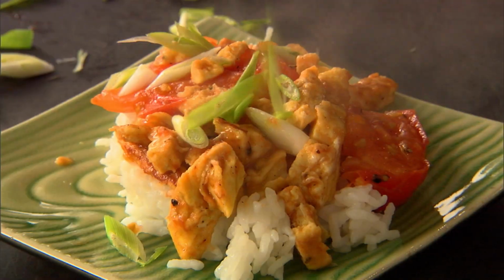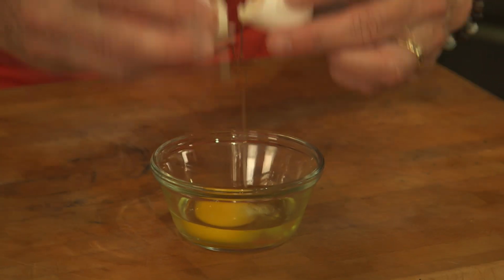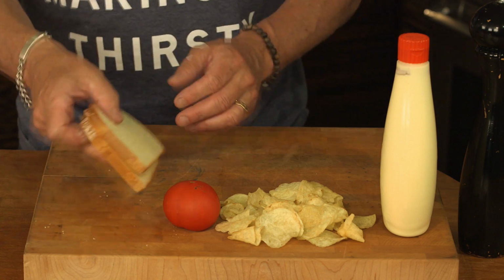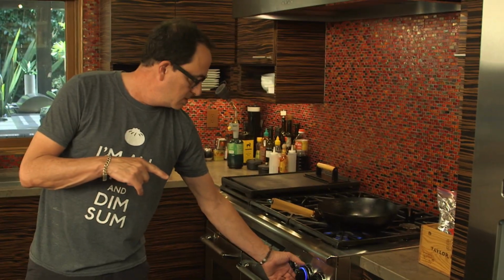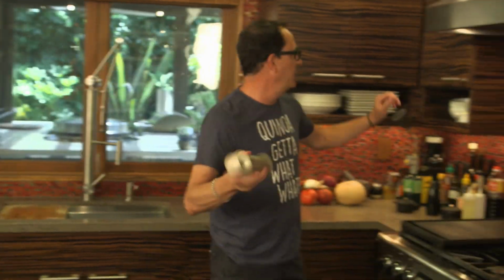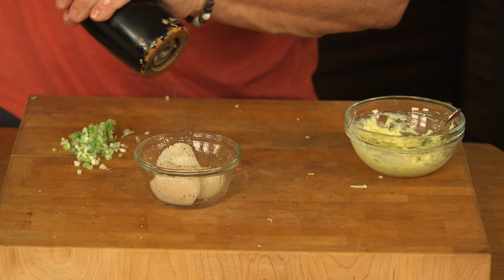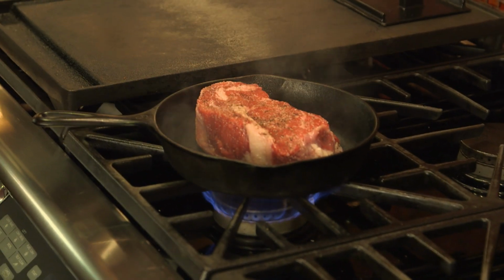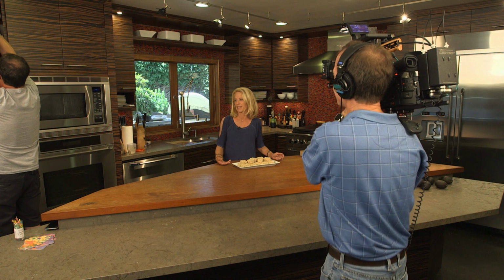Favorite Things Day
We won a NATAS Pacific Southwest Emmy for this show in the Lifestyle category.